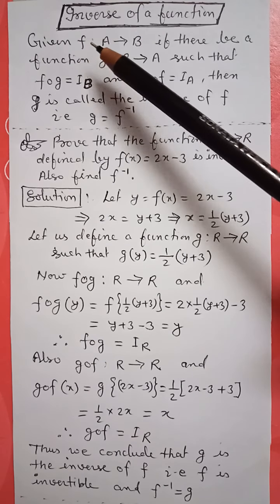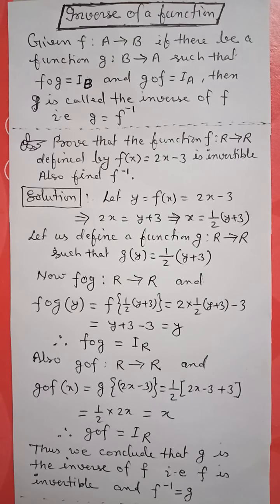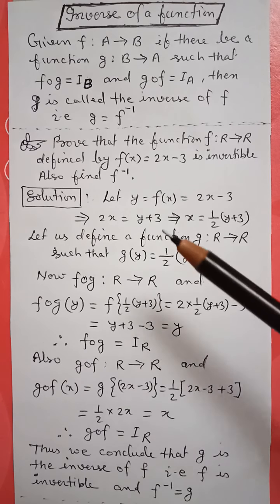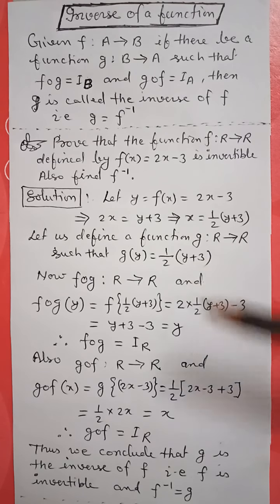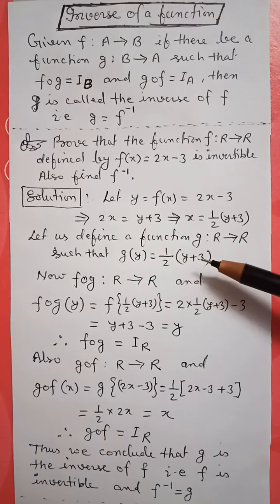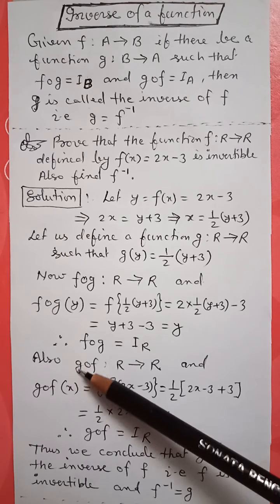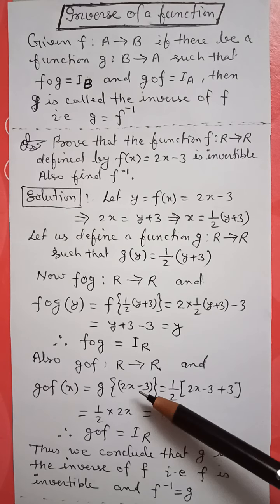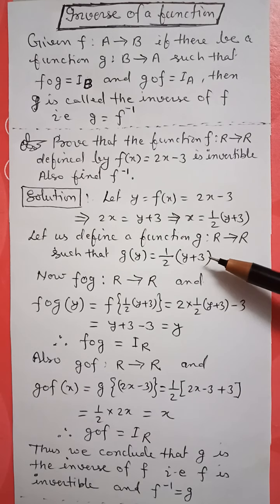Function (Part 09).